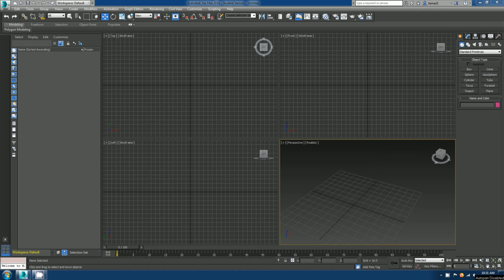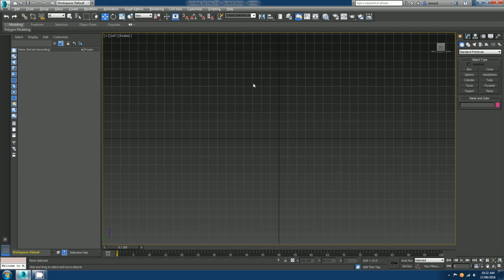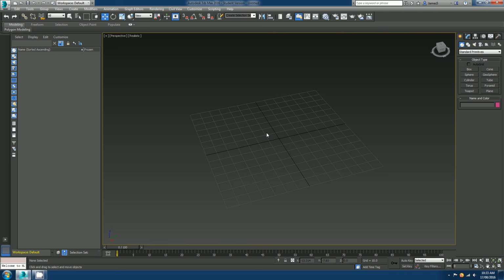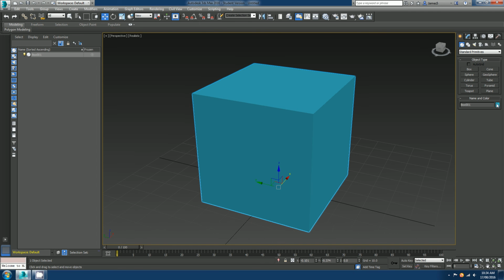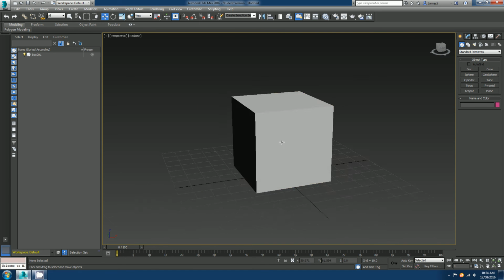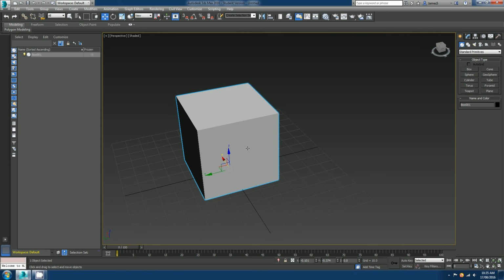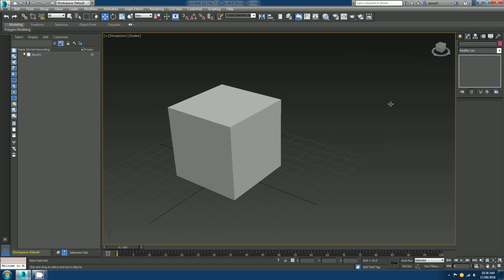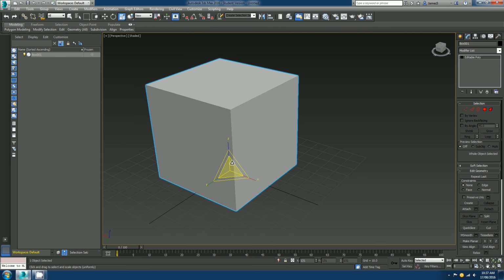3ds Max 2016 Hotkeys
The hotkeys I use frequently.

Make sure to enable annotations.